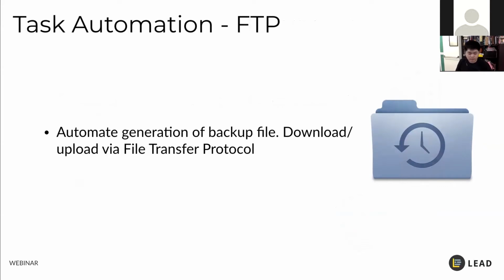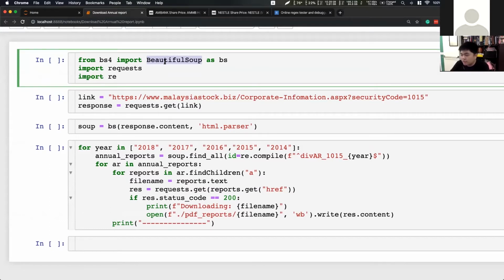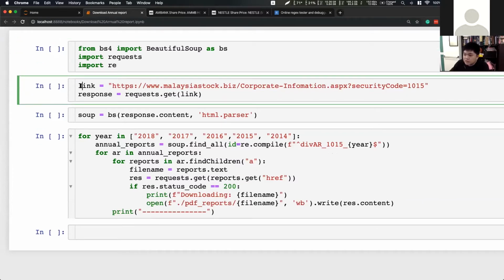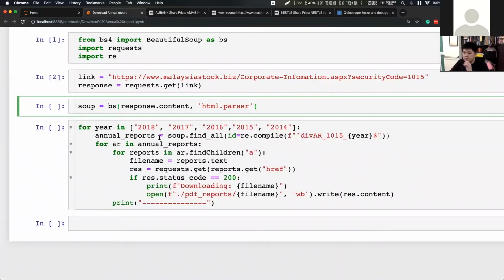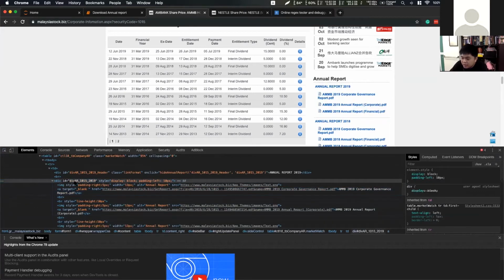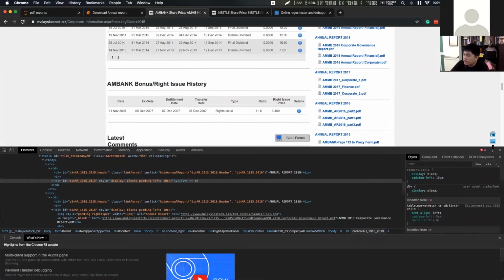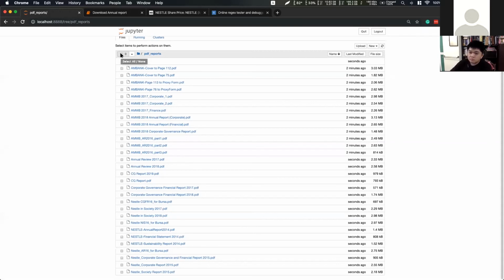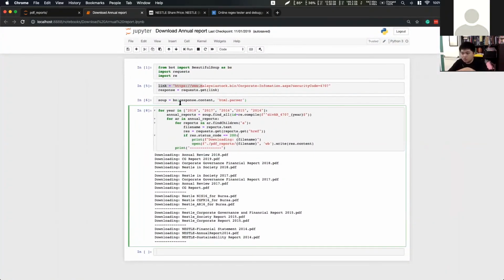Automate your business tasks and extract valuable insights with Python Programming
Are you still managing your business documents and reports in a manual way? especially if the report you needed is from cross-divisional data or insights from various departments in your company. Python can help you do that in just a few minutes!

Edmund will share about Python library such as "beautiful soup", request, regular expressions, etc in this short video adapted from the previous webinar.

If you're looking to learn how to master Python programming but do not know how and where to start, join a complete Python programming course by LEAD
No prior knowledge or programming skills required.

LEAD is an institute for individuals looking for career-ready skills in data science, full stack web development, and digital marketing. To date, we have helped 1000s individuals move into a tech career and worked with corporate brands such as Intel, Dell, HP, Jabil, IBM and more.